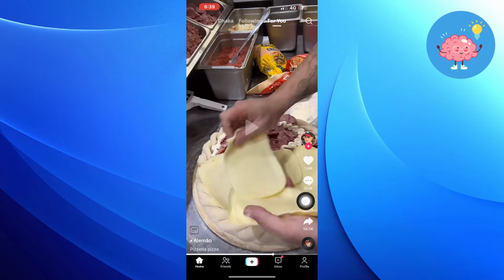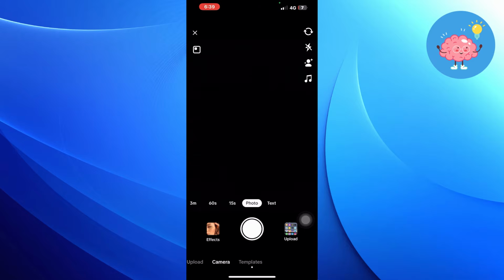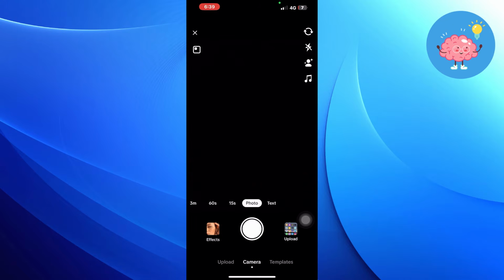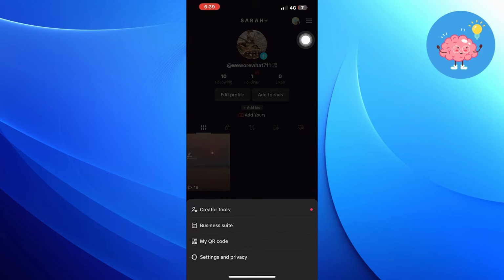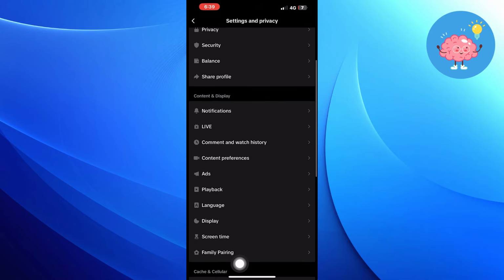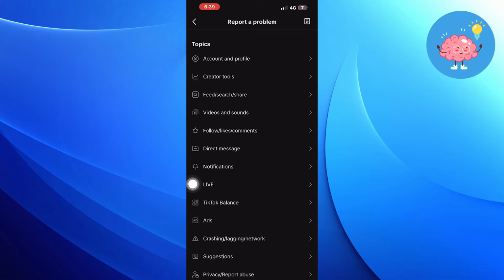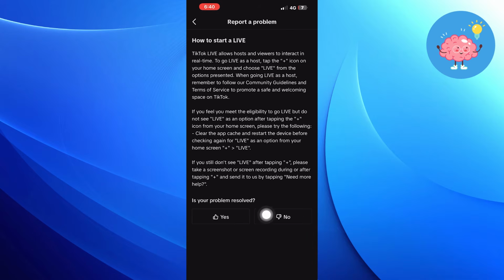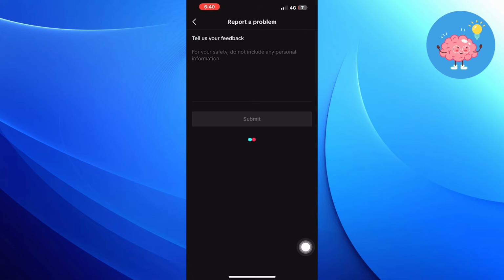How to Go Live on TikTok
Unlock the power of live streaming on TikTok with our comprehensive guide! In this video, we'll walk you through the step-by-step process of how to go live on TikTok, from setting up your stream to engaging with your audience in real-time. Whether you're a newbie or a seasoned content creator, our tips and tricks will help you create captivating live videos that boost your visibility and interactions. Don't miss out on this opportunity to take your TikTok game to the next level with live streaming!